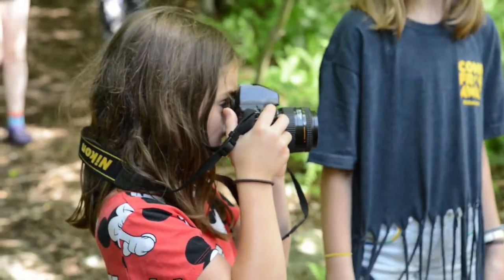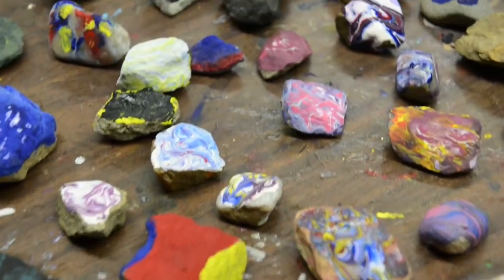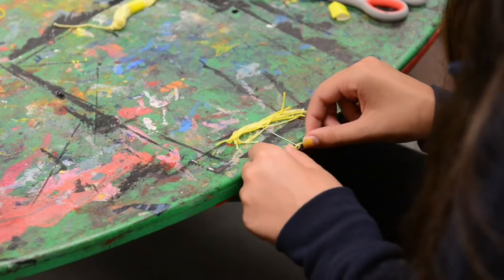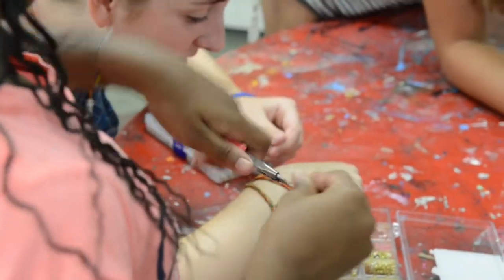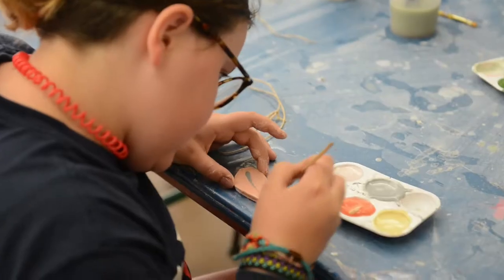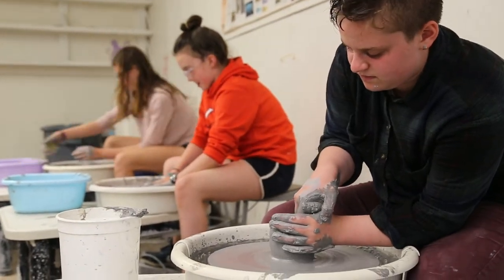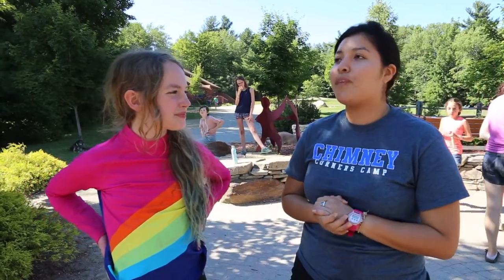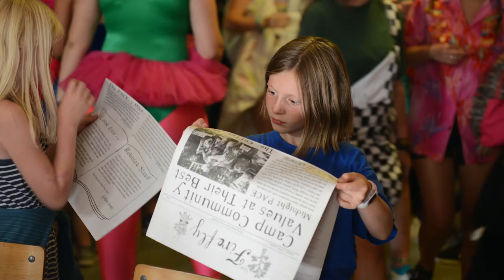Chimney Corners Camp: Creative Arts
Video created by 2018 CCC staff member Sarah McDowall